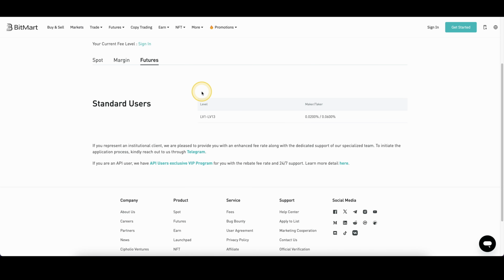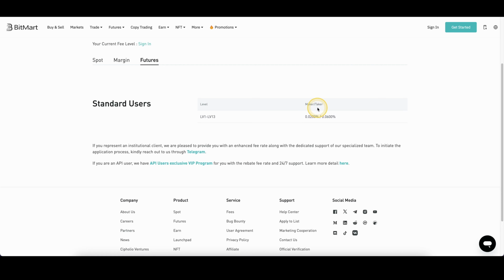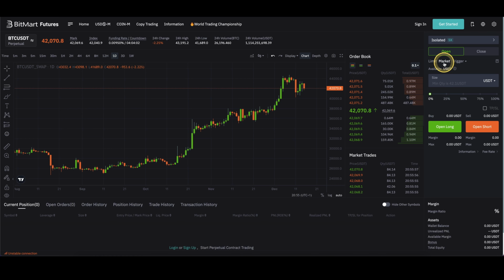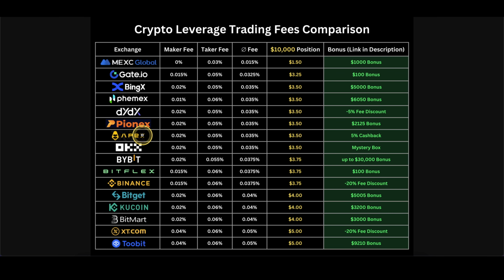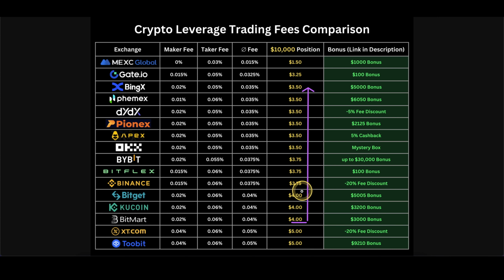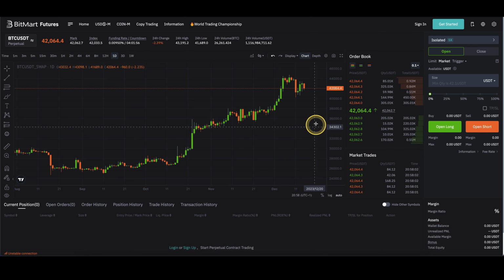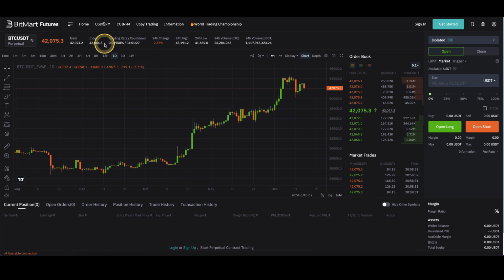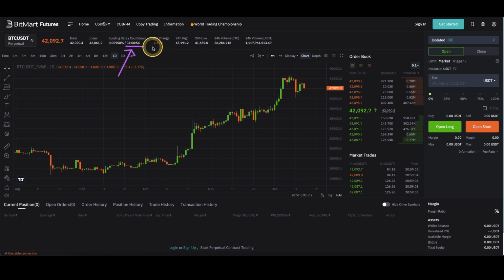BitMart Trading Fees Explained ✅ BitMart Futures Fees (Maker, Taker, Example & Comparison)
⏱️Timestamps⏱️
00:00 Create account ($3000 Bonus)
00:25 Maker Fee explained
00:53 Taker Fee explained
01:25 Fee Comparison with other Exchanges
01:40 Example Fee Calculation
02:25 Funding Fee explained
03:38 Pick up $3000 Bonus